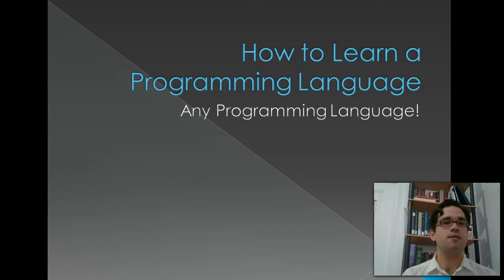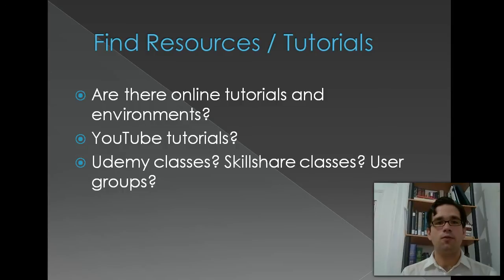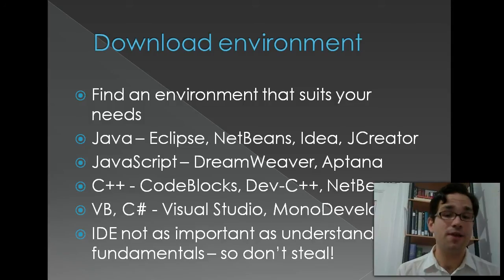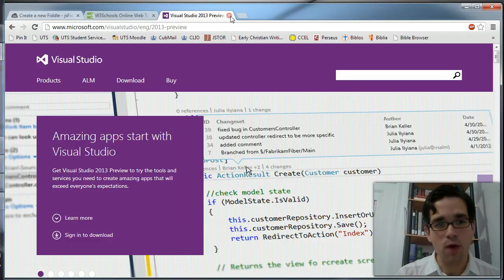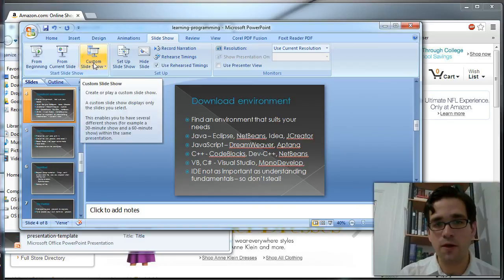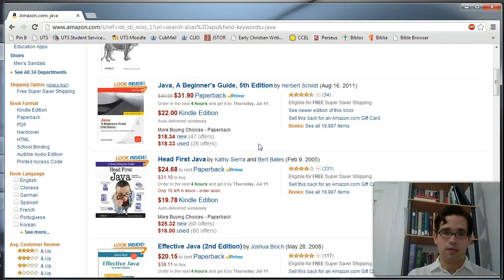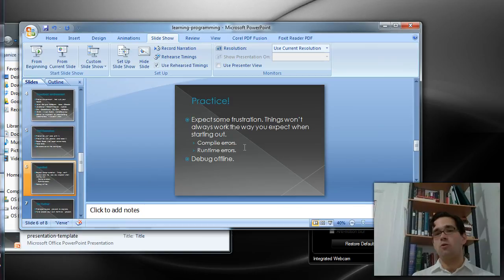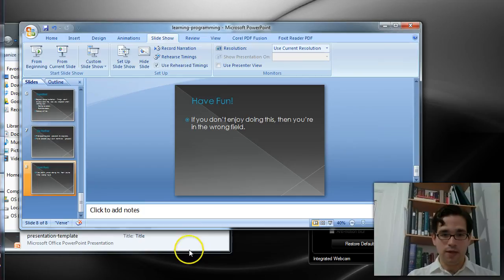How to Learn a Programming Language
Some advice on how to learn any programming language. The project I mentioned is folder-flattener, a Java project for de-nesting nested folders.